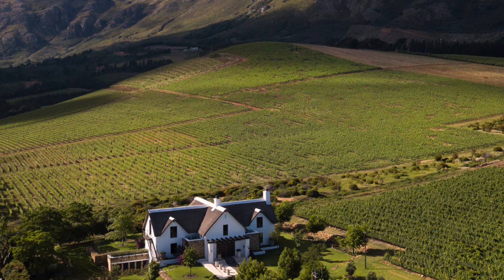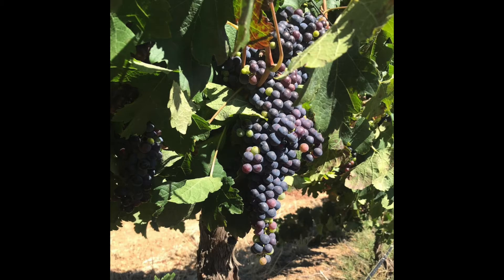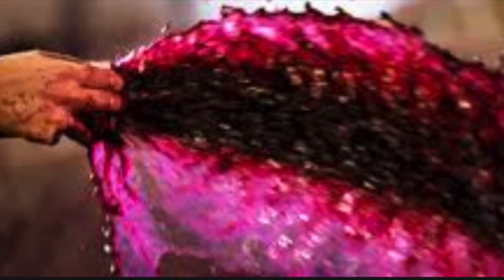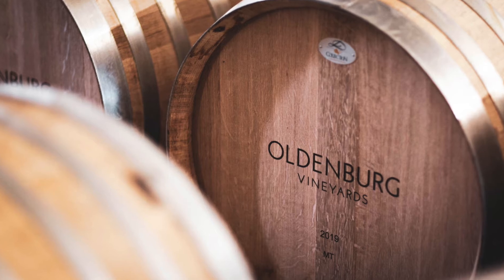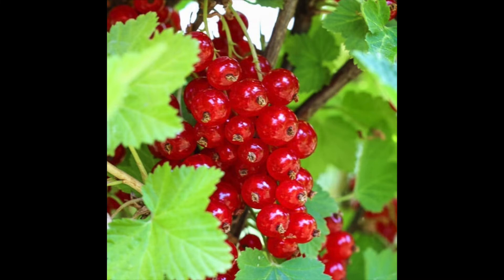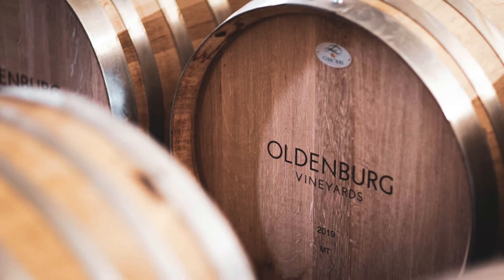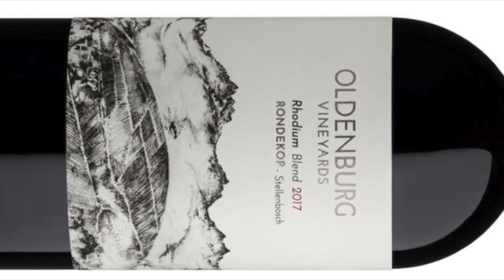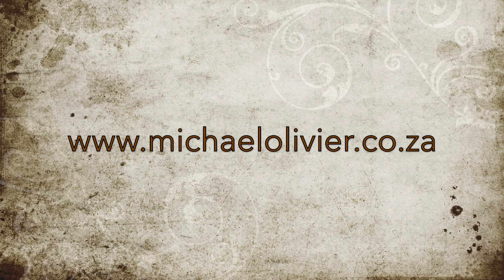Michael Olivier Talking Wine Oldenburg Vineyards Rondekop Rhodium 2017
The perfect blend of some of the best barrels of Merlot and Cabernet FRanc, creating a perfact right bank Bordeaux style blend. Oldenburg Vineyards is in the Stellnbosch Wine Appellation on the east facing side of the Simonsberg, a cooler part of the region.